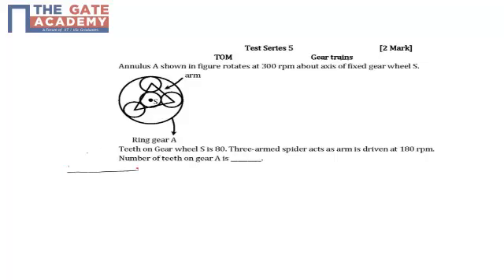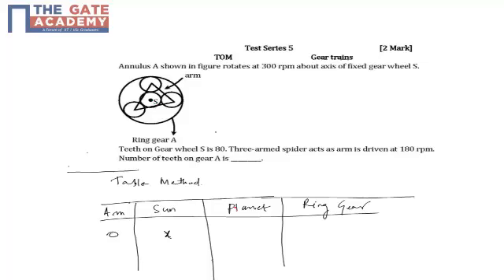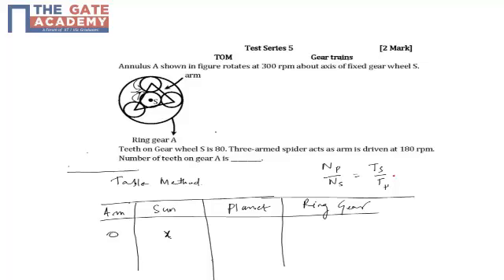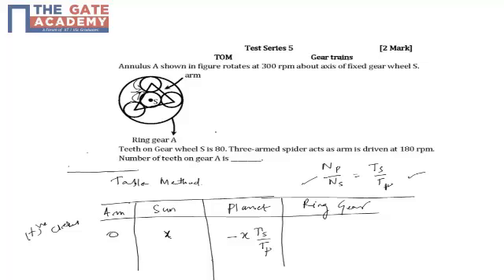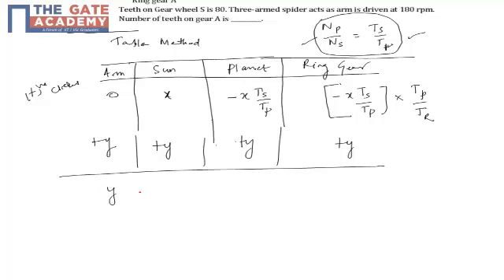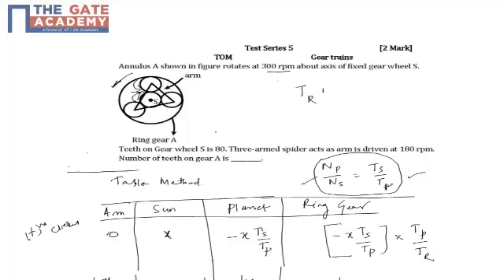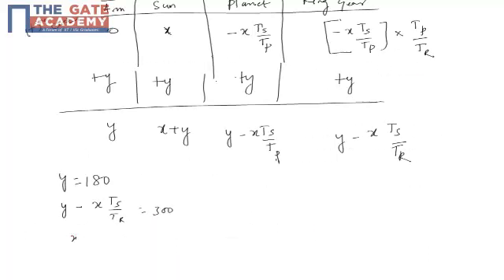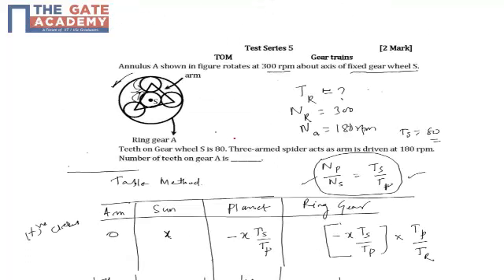GATE 14 AIMTS 5 Q No 30